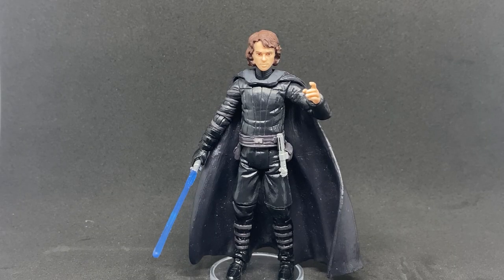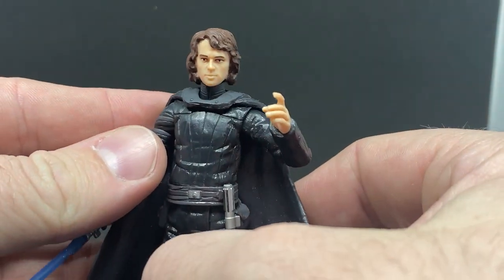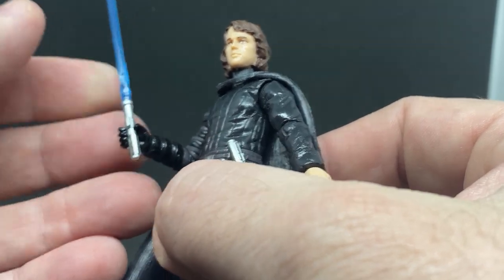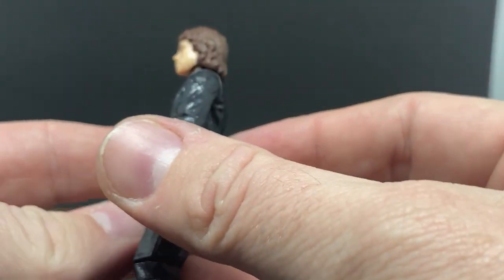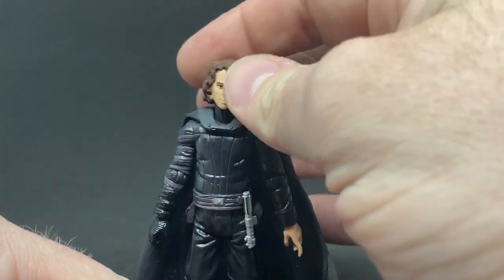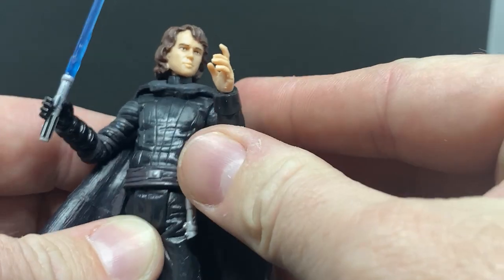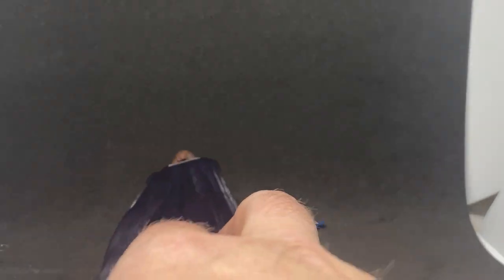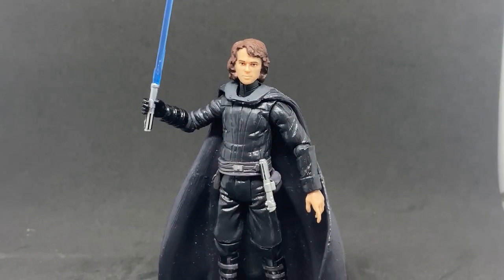ANAKIN SKYWALKER (EPISODE III CONCEPT ART) - STAR WARS THE LEGACY COLLECTION 2008